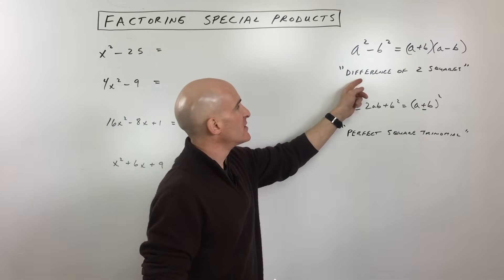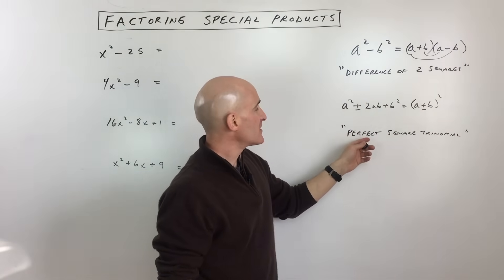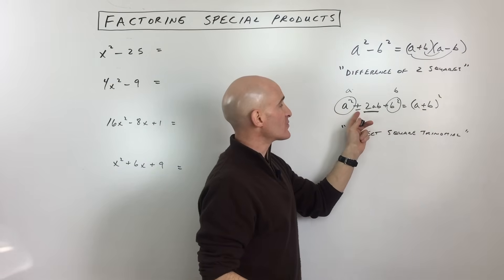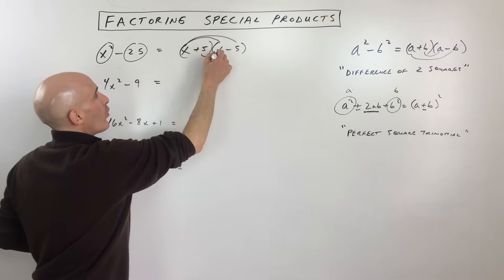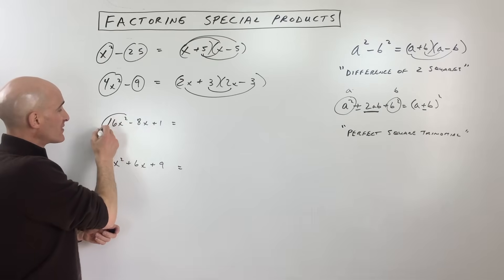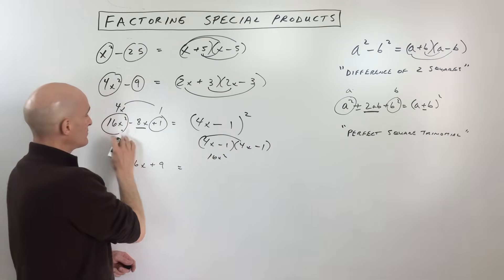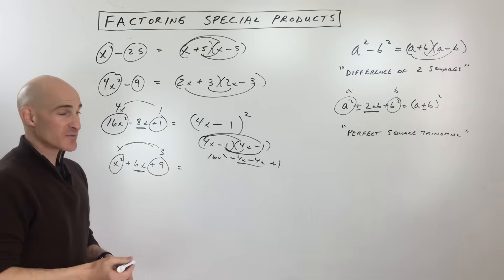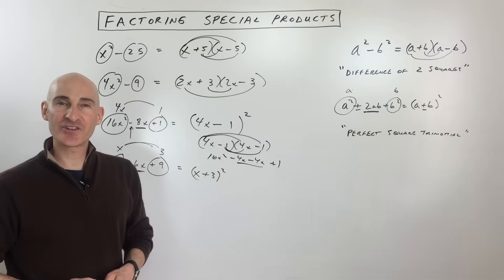Factoring Special Products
Learn how to factor special products such as difference of 2 squares and perfect square trinomials in this free math video tutorial by Mario's Math Tutoring.

Timestamps:
00:00 Intro
0:16 Formula for Factoring Difference of 2 Squares
0:43 Formula for Factoring Perfect Square Trinomial
1:19 Example 1 Factor x^2 - 25
1:46 Example 2 Factor 4x^2 - 9
2:10 Example 3 Factor 16x^2 - 8x + 1
3:00 Example 4 Factor x^2 + 6x + 9